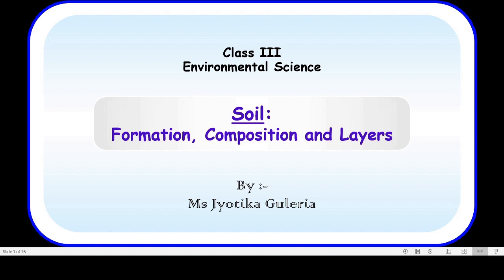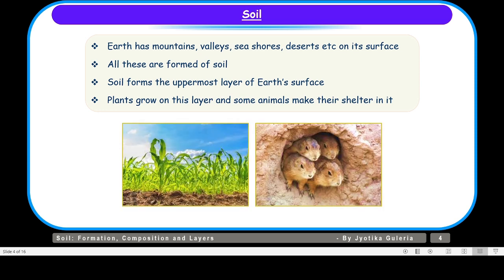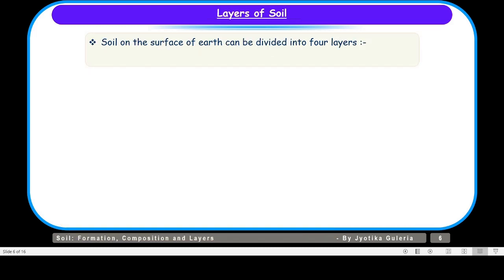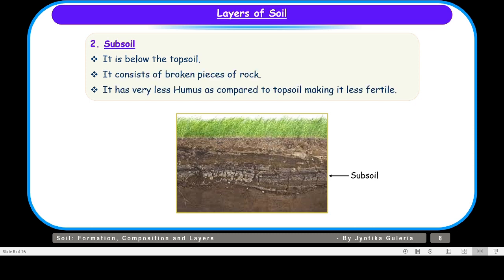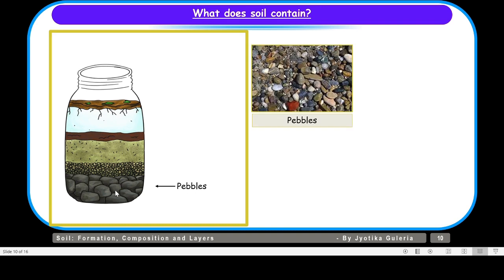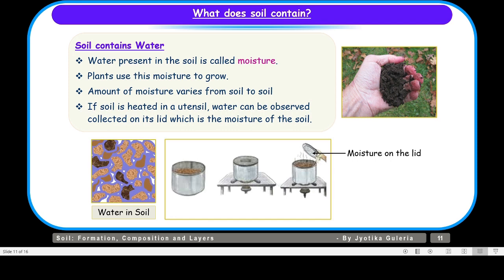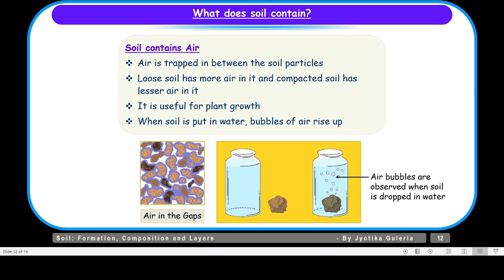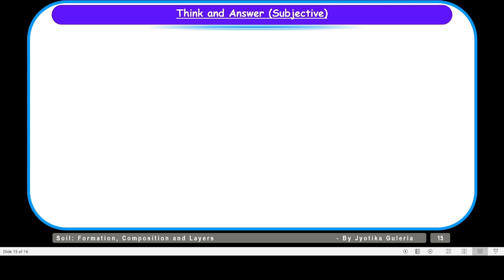Class-3- Soil (Formation, Composition and Layers)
Earth has mountains, valleys, sea shores, deserts etc. on its surface. All these are formed of soil Soil forms the uppermost layer of Earth’s surface
Plants grow on this layer and some animals make their shelter in it.

Layers of Soil -
Topsoil - It refers to the upper most layer of soil in which the plants grow.
Plants use some substances present in the soil to grow which are called nutrients. Soil rich in nutrients is called fertile soil.
Subsoil - It is below the topsoil. It consists of broken pieces of rock. It has very less Humus as compared to topsoil making it less fertile.
Bedrock - It is below the subsoil layer. It forms a non-porous layer where the water that has seeped in from upper layers gets collected.
Parent rock - It is the last layer of the soil which has un-weathered rocks.